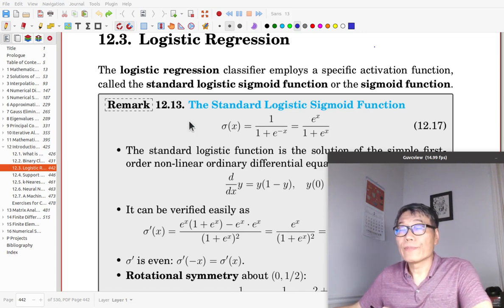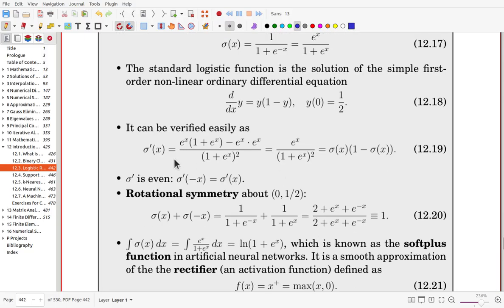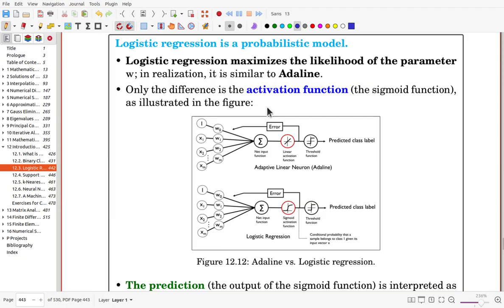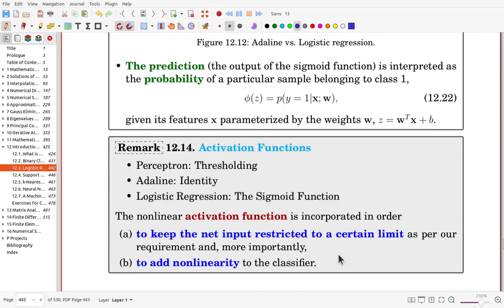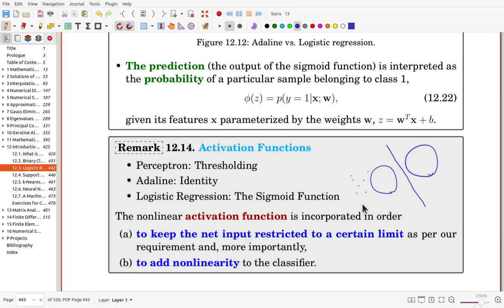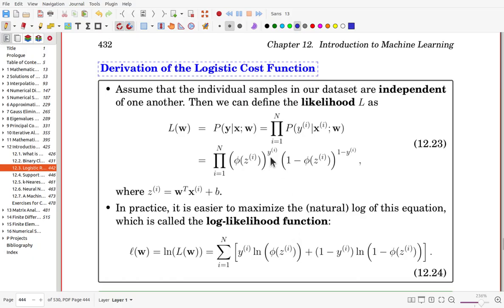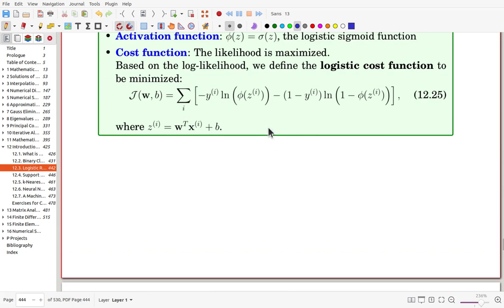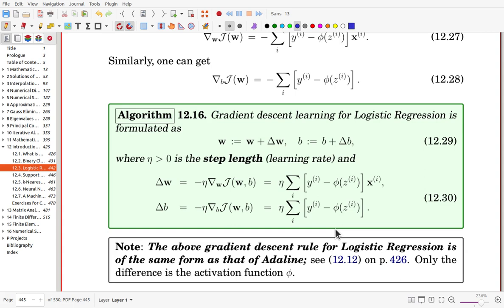MathTalent Numerical Analysis Sec 12.3 Logistic Regression